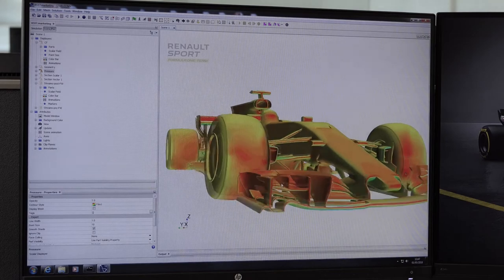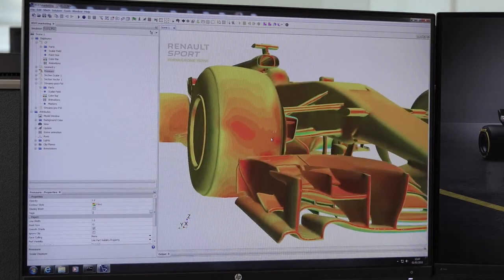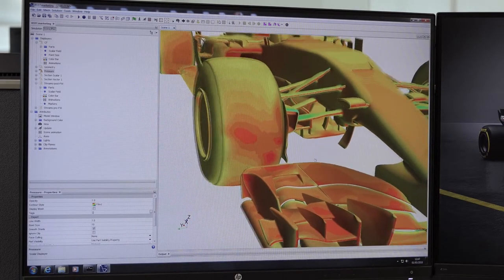The Influence of Composites on Aerodynamic Design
A race car is a constant evolving prototype with the need to deploy innovation on a weekly basis. Fibersim helps the Renault Sport Formula One Team optimize the structure of ever composite part before it hits the track, making it a critical aspect of the Renault composites workflow.
This short VLOG series explores the behind the scenes technical partnership between Siemens PLM and the Renault Sport Formula One Team. A partnership full of passion for innovation, overcoming design and manufacturing challenges and technical support to achieve racetrack aspirations.